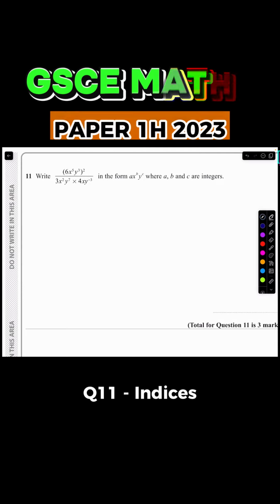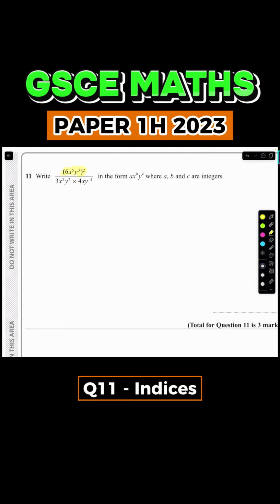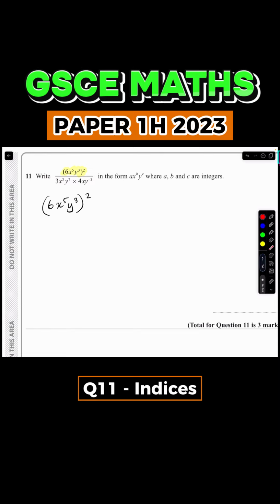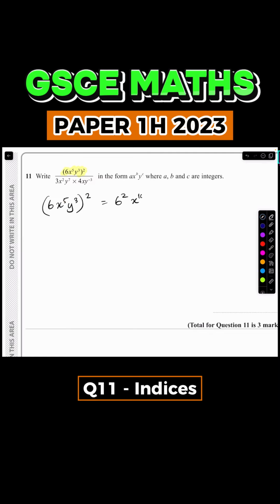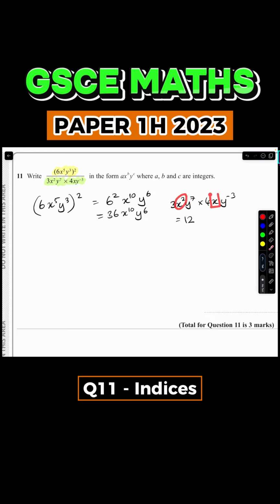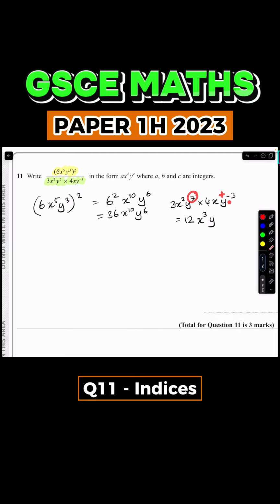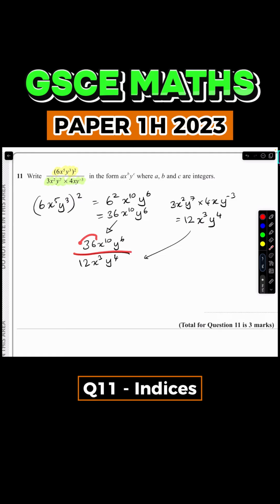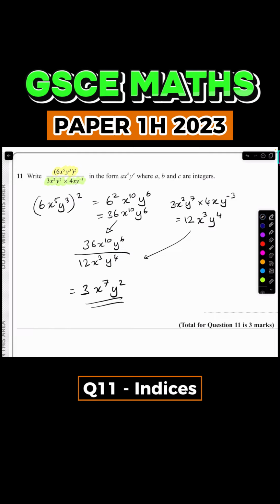Indices and Powers - GCSE Maths